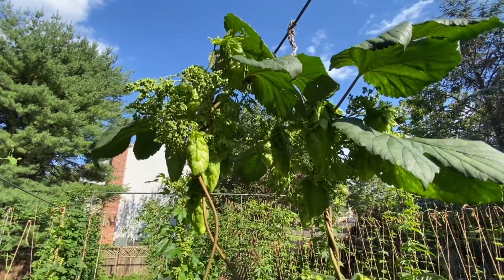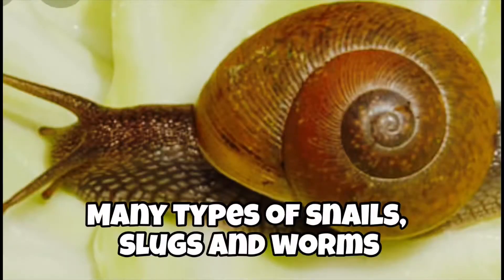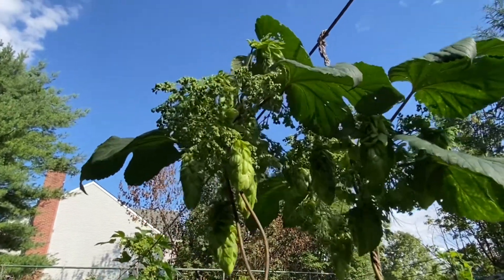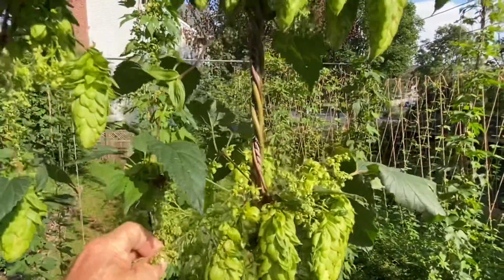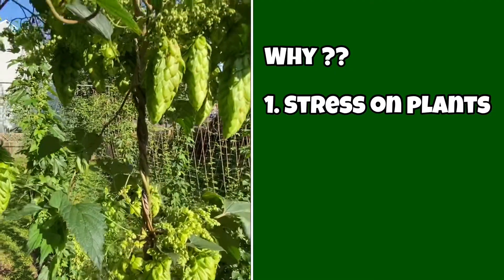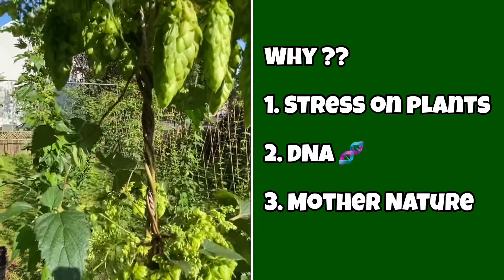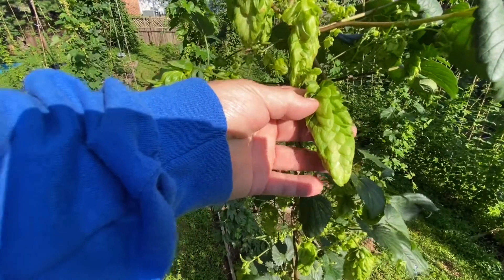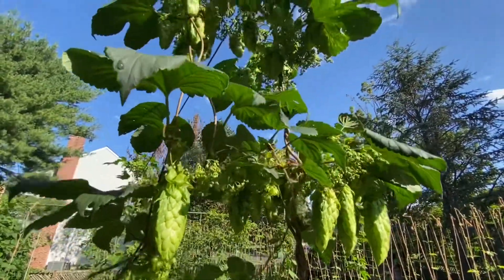IT’S A HEMAPHRODITE ! MY HOPS PLANT HAS MALE FLOWERS 😵😵😵. HOPS WORLD TIP 28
Today we explain this rare phenomenon called hermaphroditism! We show you a beautiful hemaphrodite hops plant.

We explain the difference between male and female hops flowers and cones.
We explain the problems with these plants